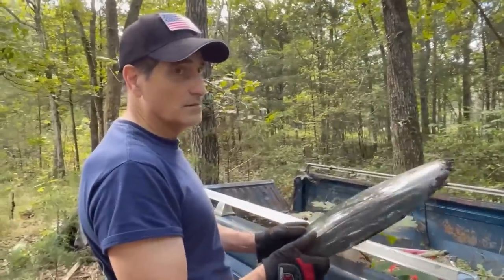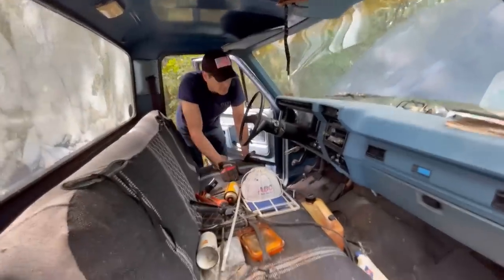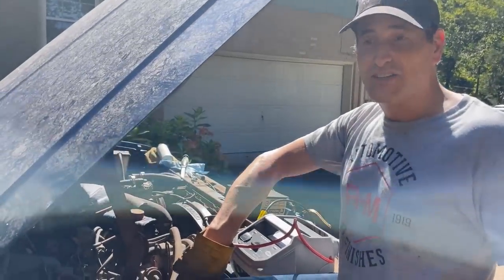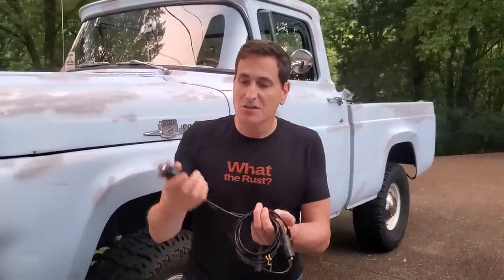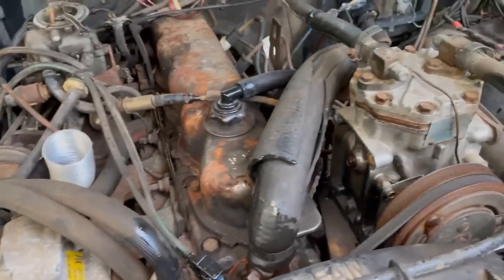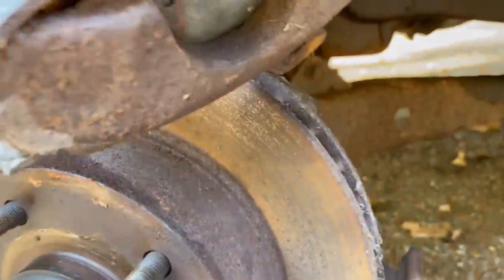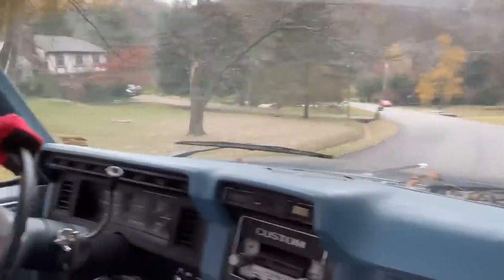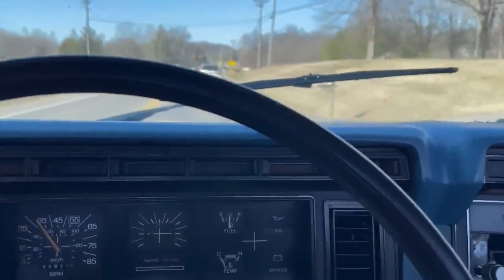What does it take to rescue an old vehicle? How much does it cost?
What does it take to rescue an antique? What does it cost?
If you aren't feeling lucky, the jump box can be purchased